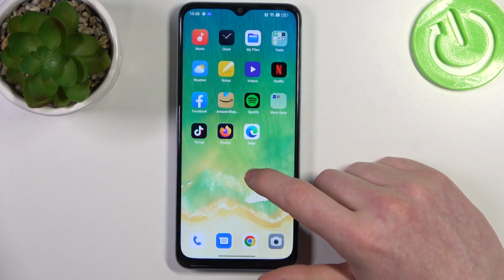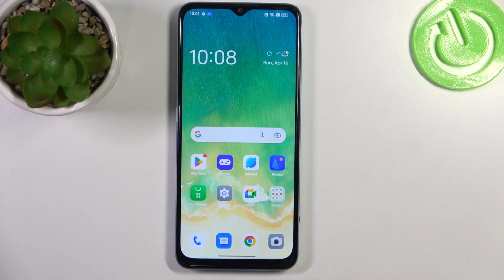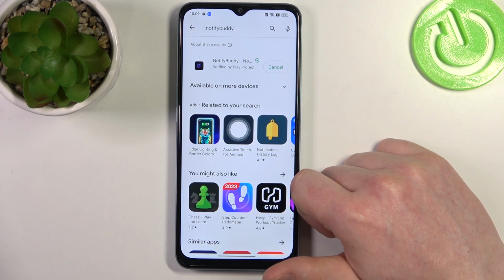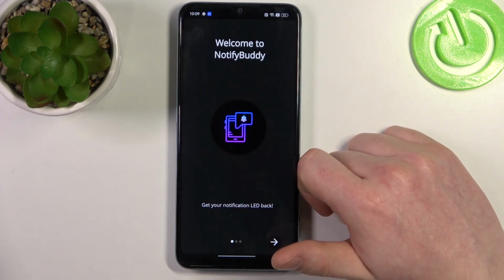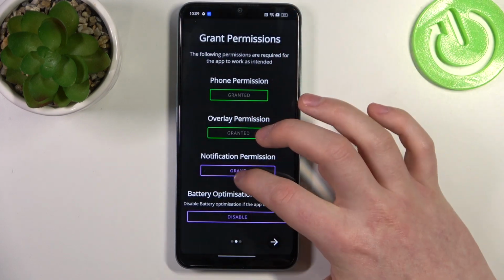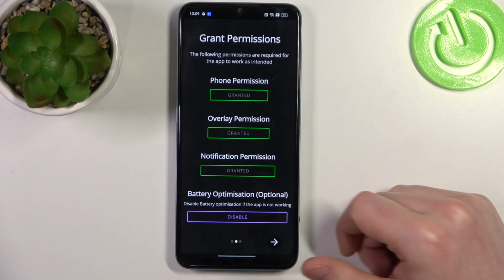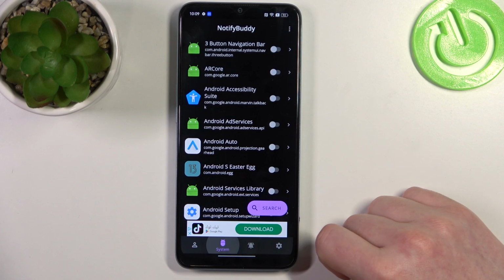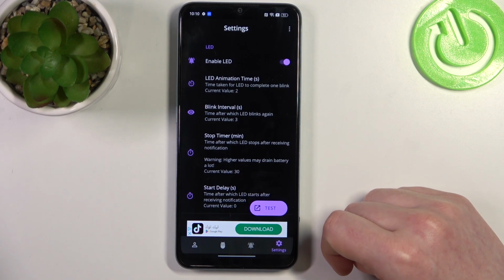How To Setup Custom Led Lamp Notifications on Oppo A78 - NotifyBuddy App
Find out more about setting led notifications in Oppo A78:
Hi. Let us teach you how to set up custom LED lamp notifications on your Oppo A78. To do that, we will explain how to download, install, and configure NotifyBuddy. Then, we will take a quick look at this application and its settings. If you want to know more about your Oppo A78, visit our YouTube channel.

How to set up custom led lamp notifications on Oppo A78? How to use the NotifyBuddy application on Oppo A78? How to install NotifyBuddy on Oppo A78?